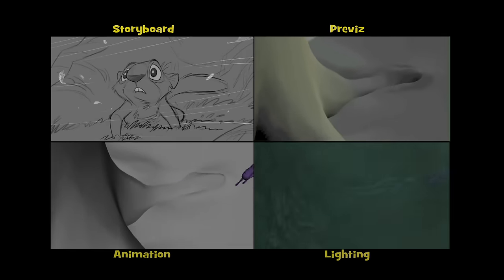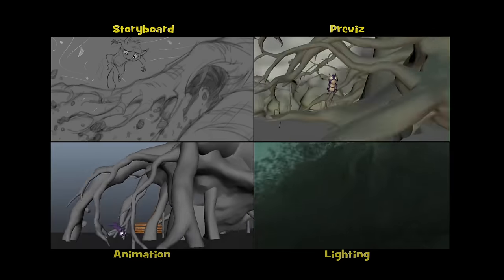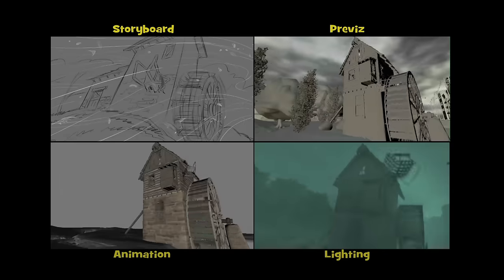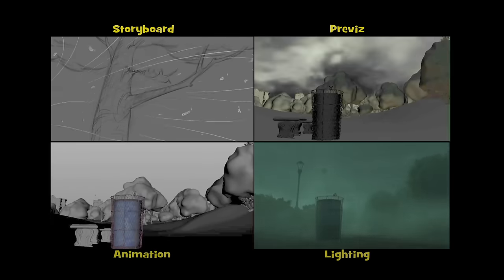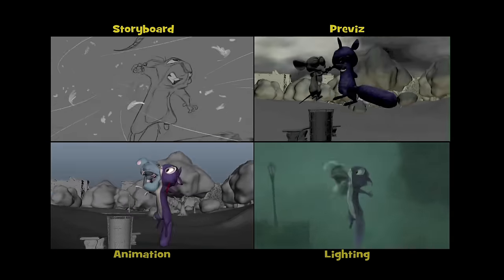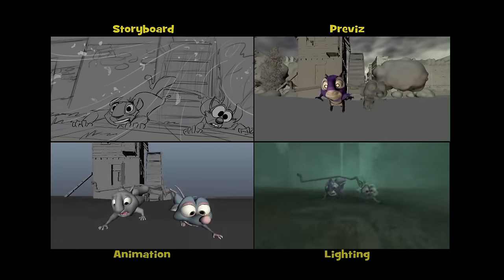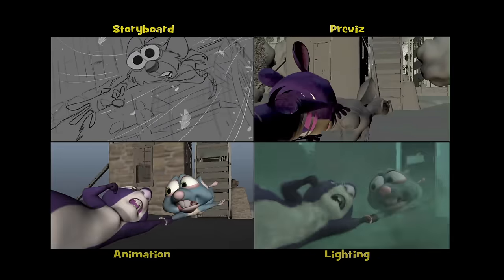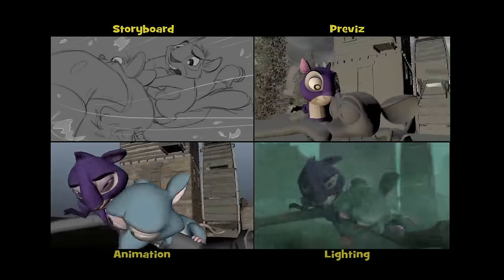'The Nut Job 2: Nutty By Nature' Exclusive Clip (2017)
Watch this exclusive clip on the making of "The Nut Job 2: Nutty By Nature" from the Blu-ray/DVD release. Director Cal Brunker introduces the clip, which showcases the development of the animation in the hurricane sequence.

The action-packed animated adventure 'The Nut Job 2: Nutty By Nature'  featuring the voices of Will Arnett, Jackie Chan, Katherine Heigl, Maya Rudolph, Gabriel Iglesias, Jeff Dunham, Joe Pingue, Rob Tinkler, and directed by Cal Brunker will arrive on Digital HD on October 31 and on Blu-ray and DVD, and On Demand on November 14 from Universal Pictures Home Entertainment.

Plot Summary
Surly (Will Arnett) the squirrel and his animal friends spring into action when the evil mayor (Bobby Moynihan) of Oakton plans to bulldoze the park that they live in.

About Moviefone
Wanna watch something? Moviefone gives you full access to the entertainment universe, from movie theaters to streaming services and all screens in between. Whether you’re ready to score tickets for the blockbuster of the year, binge-watch the latest hit series or track down that collector's DVD, Moviefone makes it happen — fast, cheap and just how you like it. And don't just watch: Discover. Share. Interact with a worldwide community of film and TV fans on mobile, social and beyond. Because when you love entertainment, you'll never have enough. Moviefone keeps it coming.